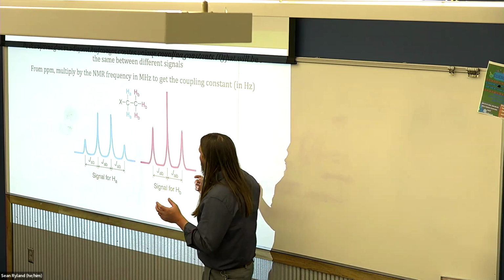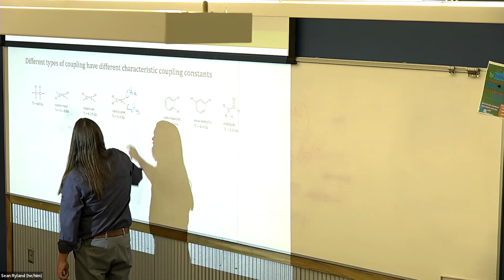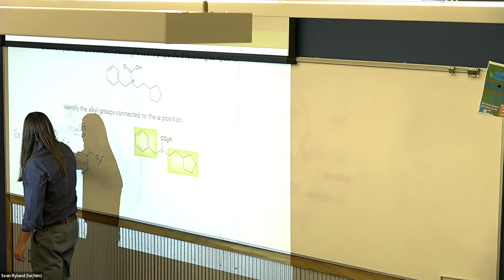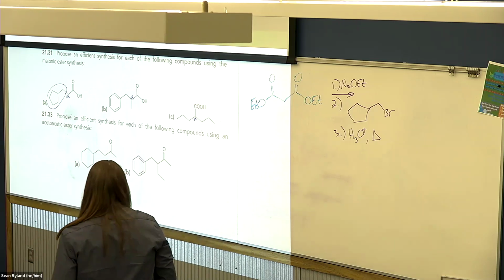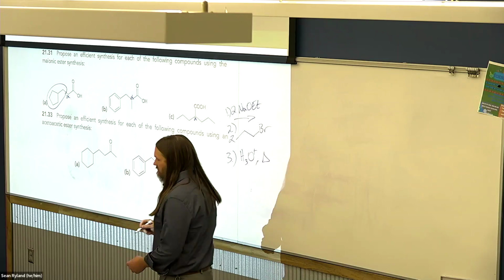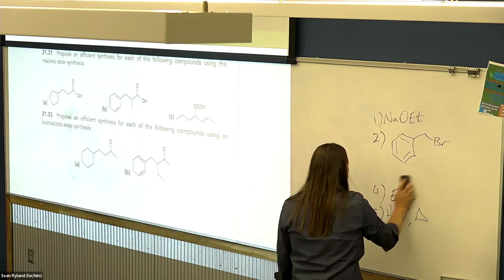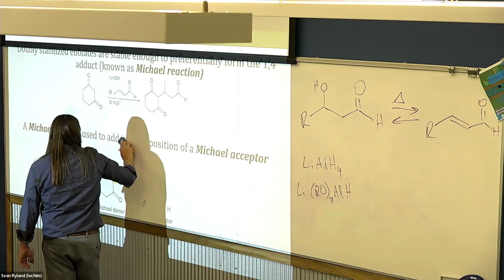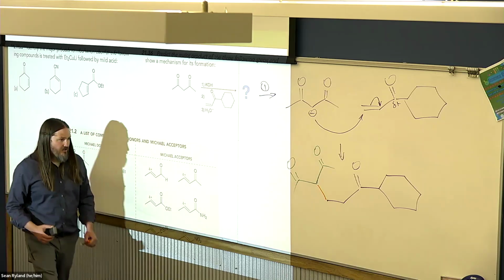CHM223 Sp2026 Lecture 18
Michael Reactions LTCC